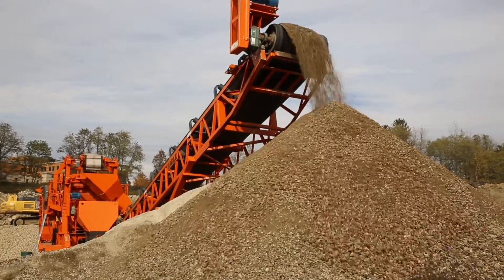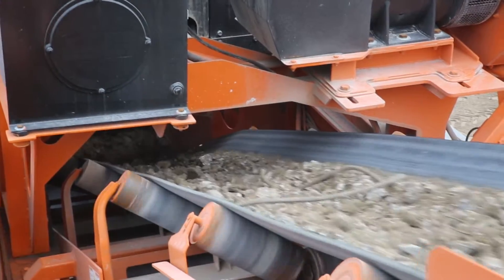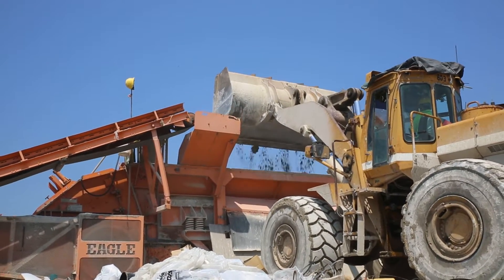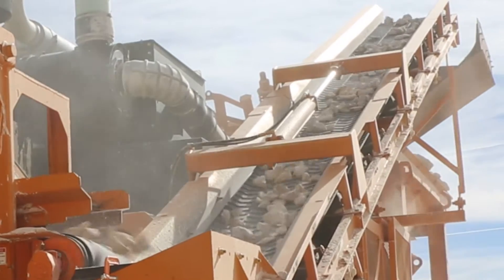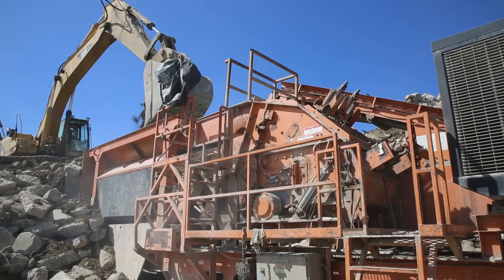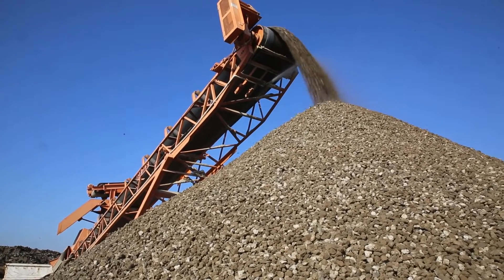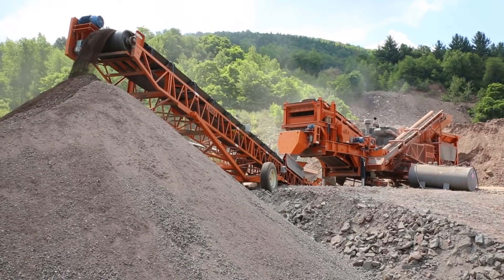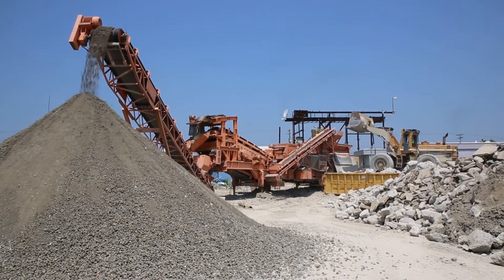Eagle Crusher - Closed Circuit Systems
See why Eagle Crusher is the leader in closed circuit HSI crushing systems on one chassis.